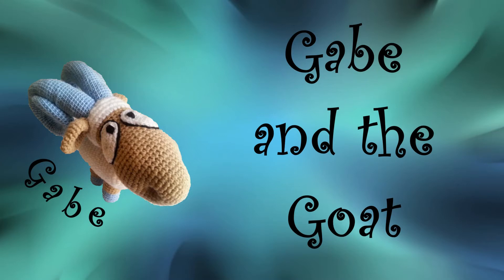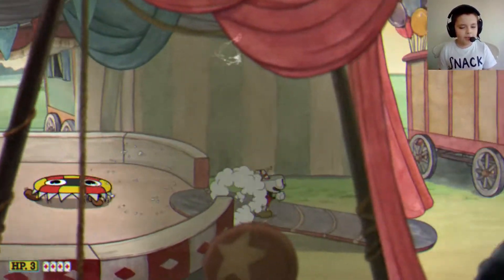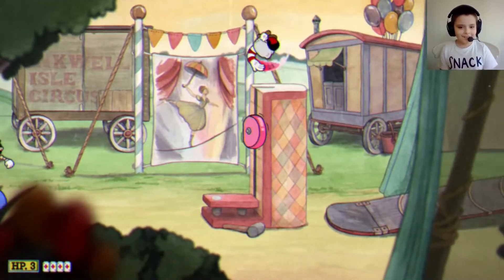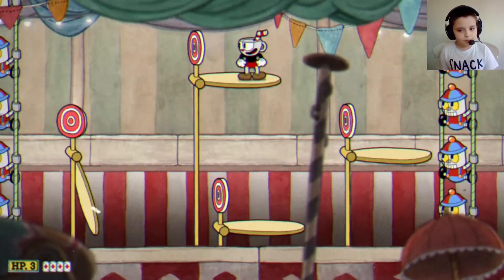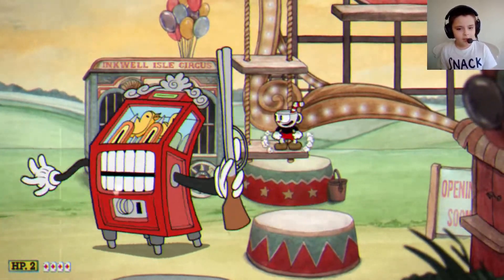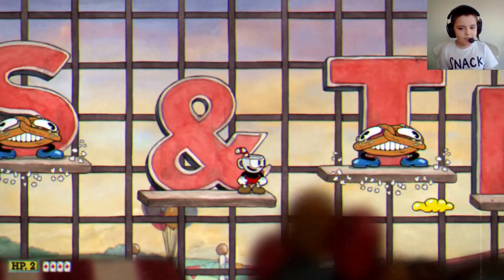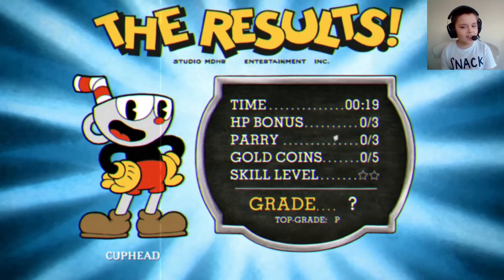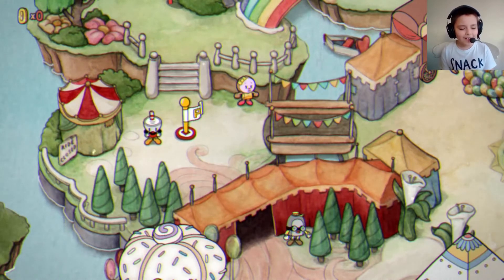CUPHEAD - 26: P Grade - Run and Gun - Funfair Fever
Cuphead is a classic run and gun action game heavily focused on boss battles. Try to pay your debt back to the devil! It's mad, dangerous, hard ... and loads of fun!